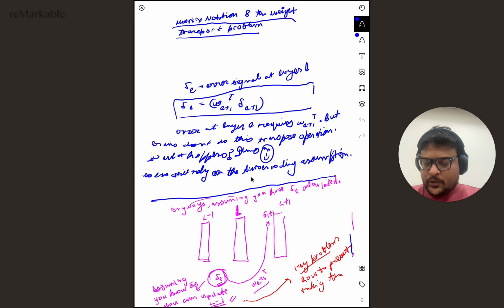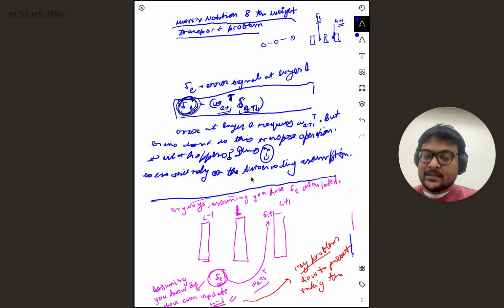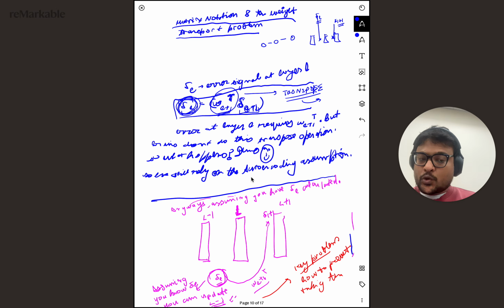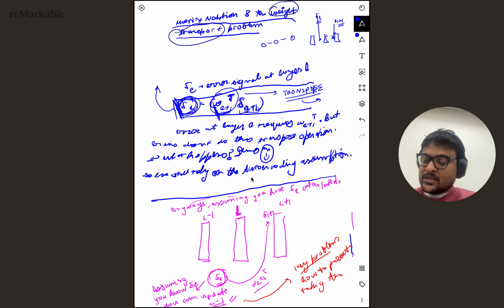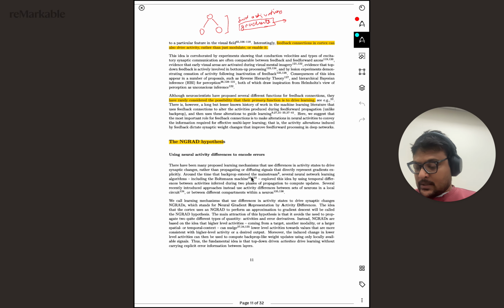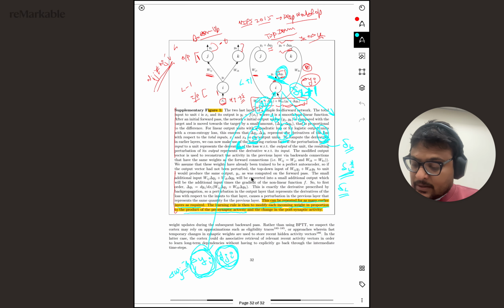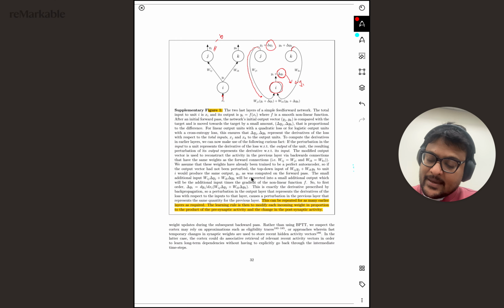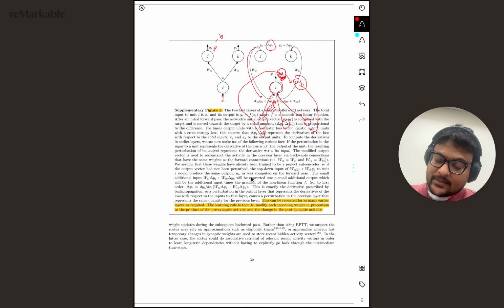The weight transport problem in backpropagation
Backprop involves multiplying the gradients of a "higher" layer, by the TRANSPOSE of weights in the "Current layer", to get the ERROR signal at the "CURRENT" layer.
A normal computer can do transpose of weight matrix. However, it is biologically implausible.
1) There is NO evidence that brain does this transpose operation
2) The problem with backprop is that the backward signal follows the "same" path as the forward signal. However, normal neurons appear "unidirectional"
3) There might be a separate "feedback" network that delivers this error signal.